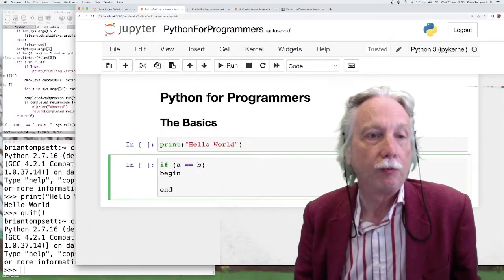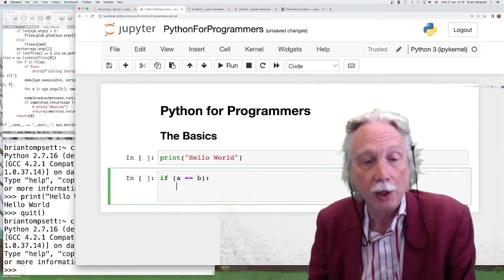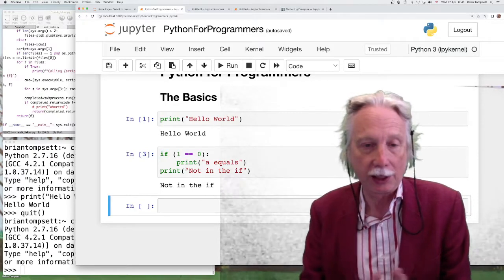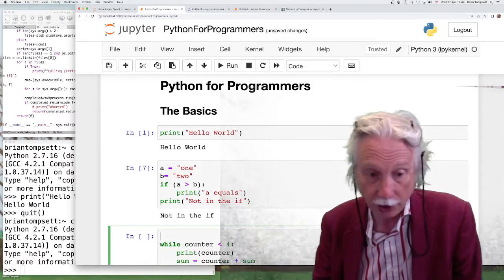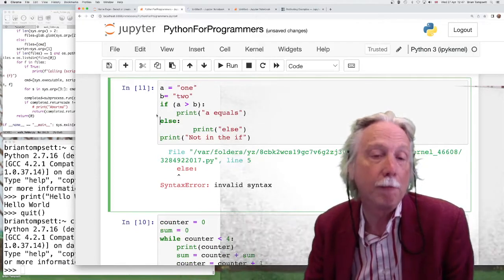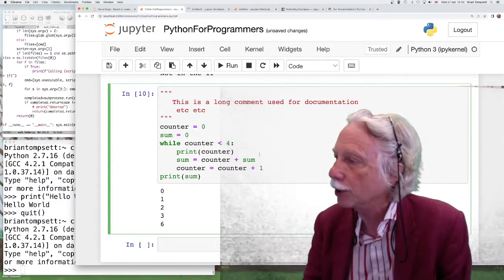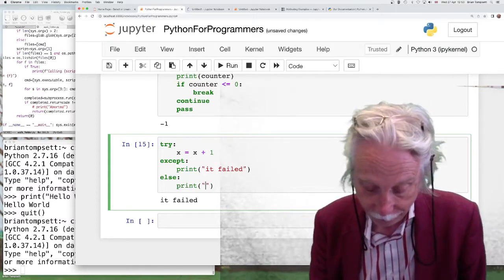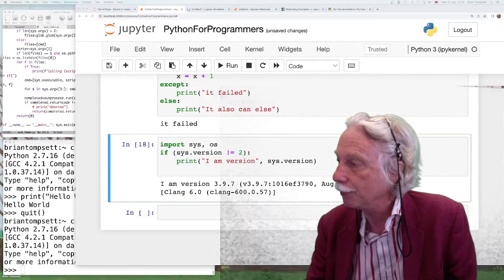Python for Programmers - Basic Stuff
This is the second part of a video series introducing programmers to Python. It covers some of the basic features of python, such as indentation, variables, reserved words, control structures, expressions, comments and importing modules.